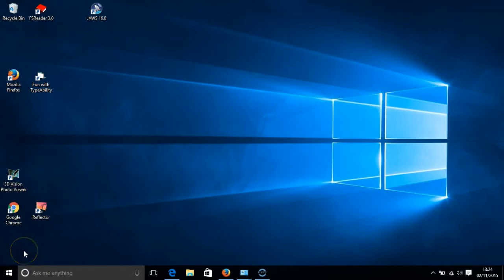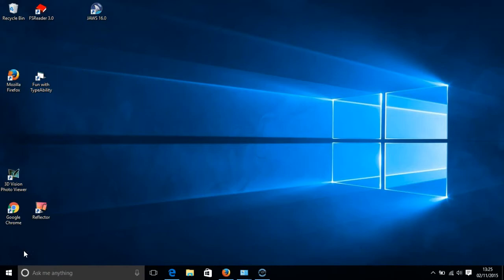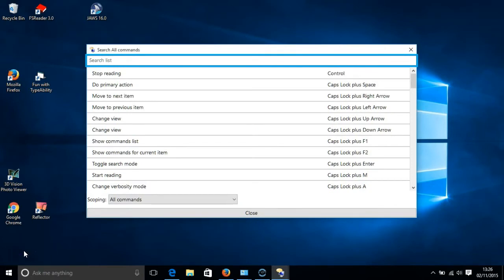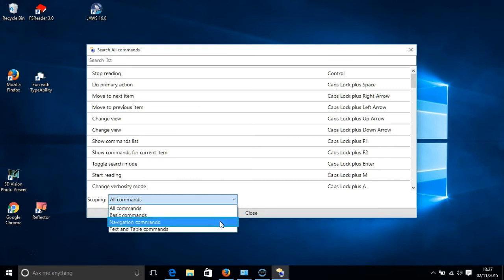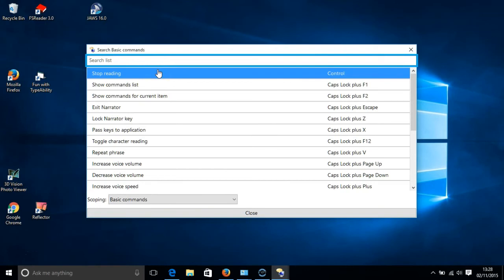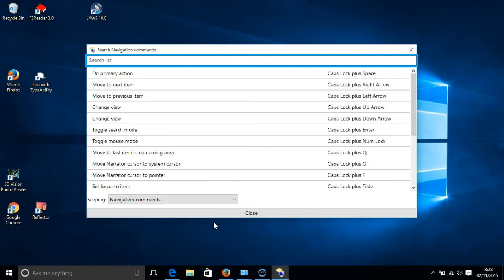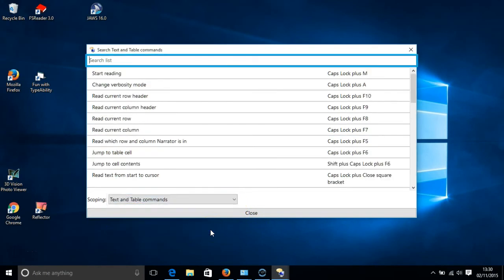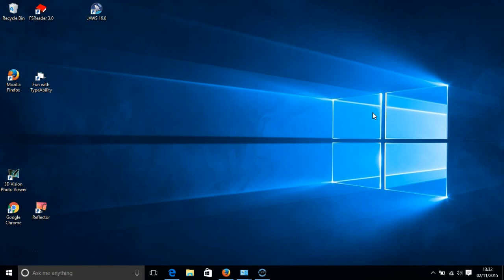Windows 10: How Does Narrator work and Is It Any Good?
This video is about Narrator, the built- in screen reader in Windows 10.

The video is 6 minutes and includes a full set of subtitles.

In the video the following questions will be answered.

1. What is Narrator?
2. How do you start and stop it?
3. What keyboard shortcuts to use?
4. How good is it compared to other screen readers?

A full transcript of the video can be found at

Thanks,